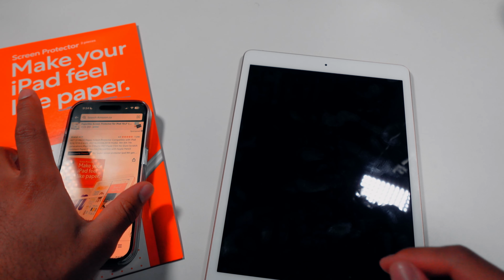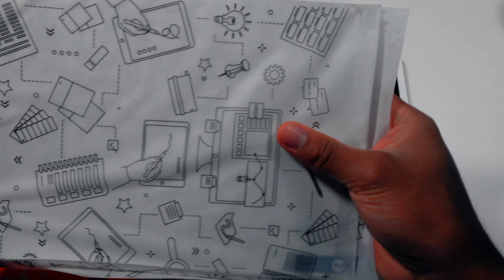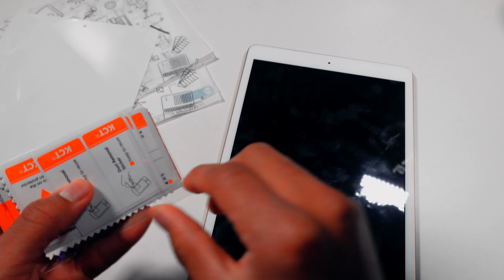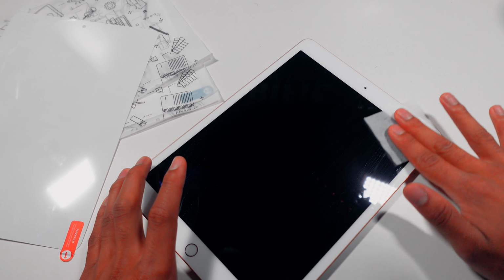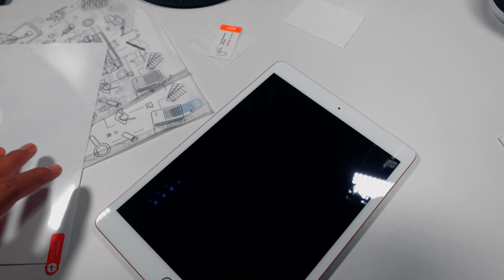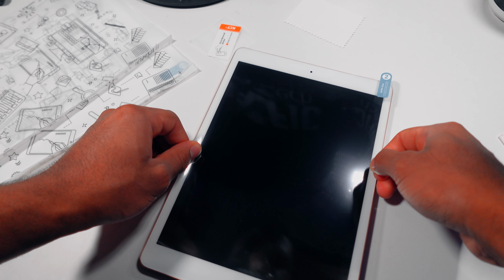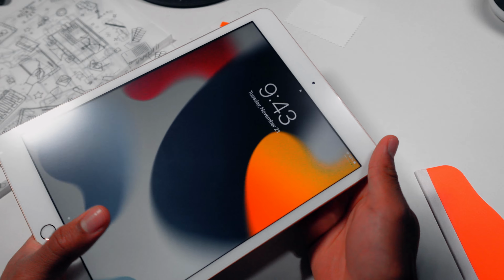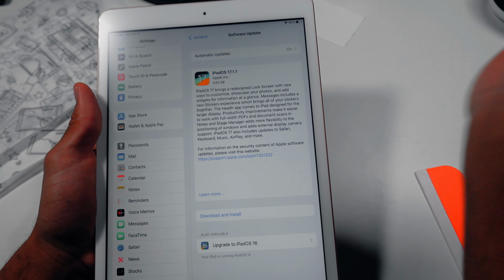KCT Paper Screen Protector for iPads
In this video, I unbox, setup and provide my first impressions on the KCT Paper Screen Protector for iPads

Go check this channel out! @TechRealism